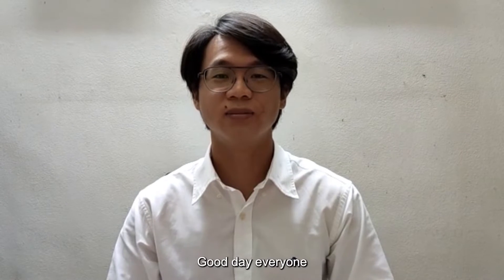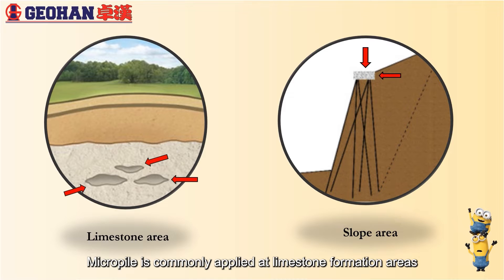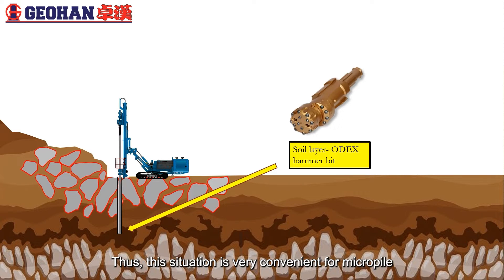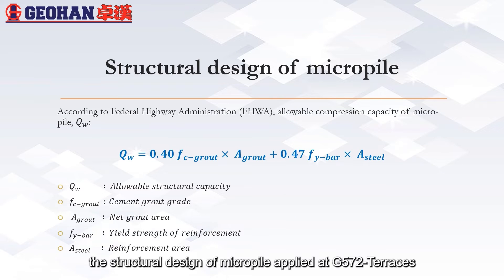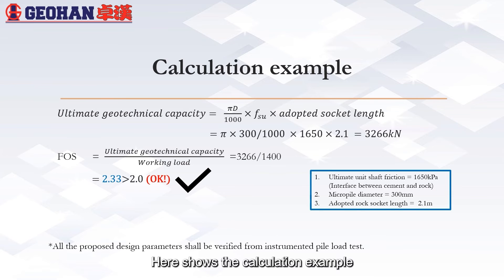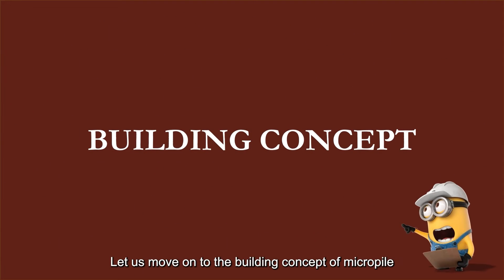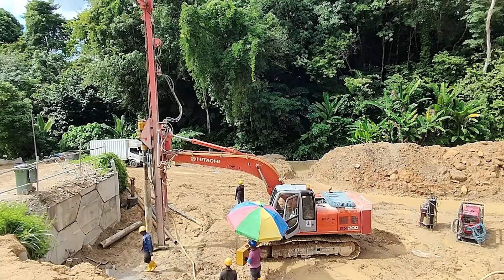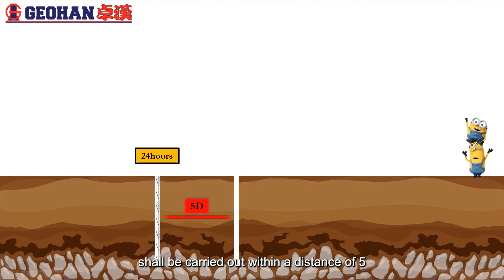Micropile Explained | 𝐆𝐞𝐨𝐭𝐞𝐜𝐡𝐧𝐢𝐜𝐚𝐥 𝐅𝐨𝐮𝐧𝐝𝐚𝐭𝐢𝐨𝐧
Throughout our construction journey, we did countless Micropile projects, and finally, our diligent and handsome intern took up the challenge to create a video presentation of it.

Anyone interested in geotechnical may check out this video, the explanation of MICROPILE. Take your time on this, and we hope you all enjoy it!  ✌️

Credit to: Lim Wei Jie 🫰 ~ Wish you the best of luck ~